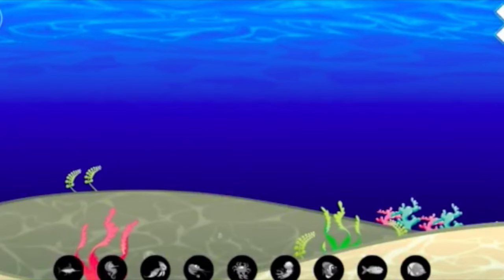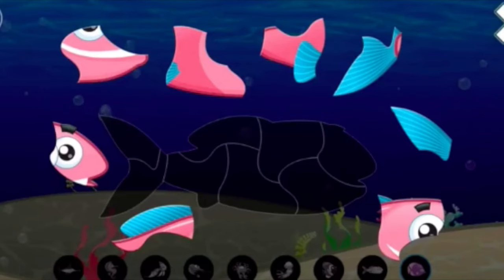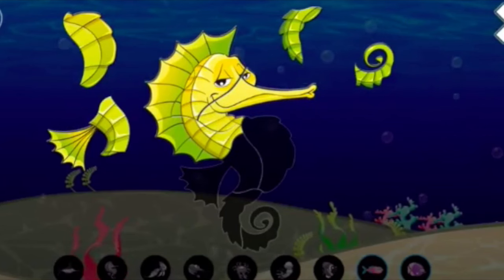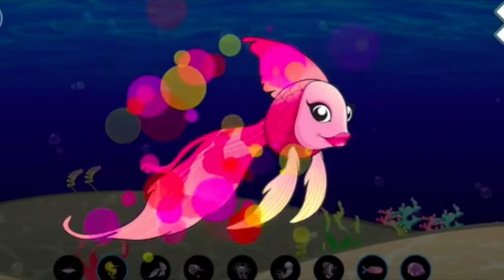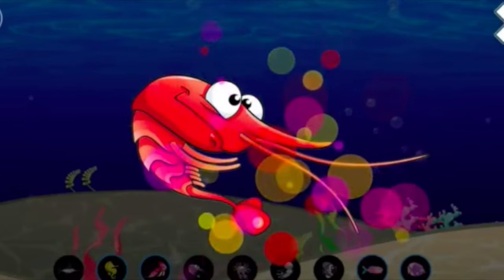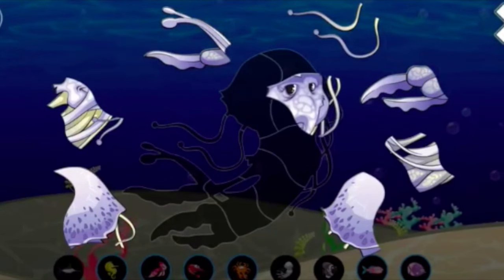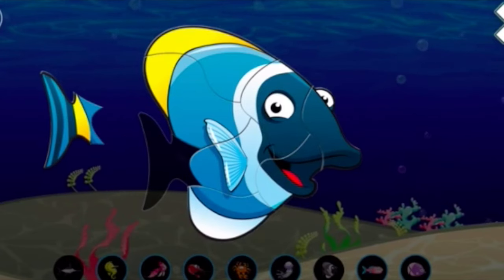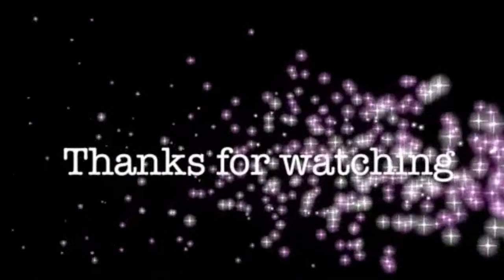Ocean Fish Puzzle Kids kidsLearn Numbers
It is a puzzle game for babies, toddlers, pre-school children to learn numbers, learn colors, learn names of ocean fish, a game for children education.